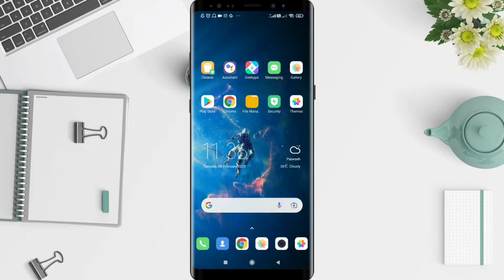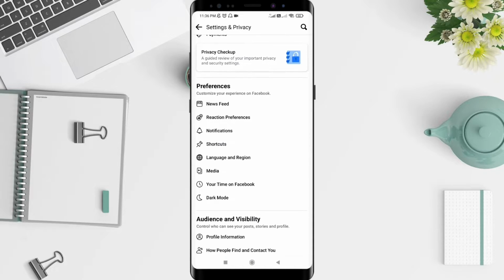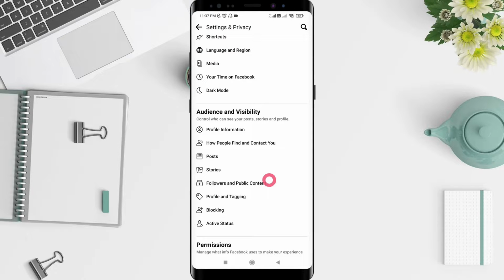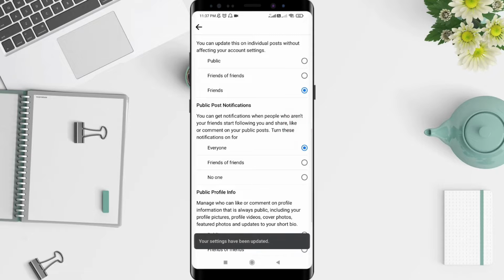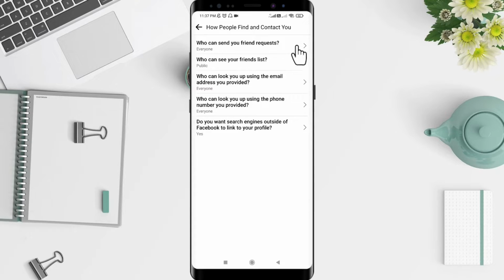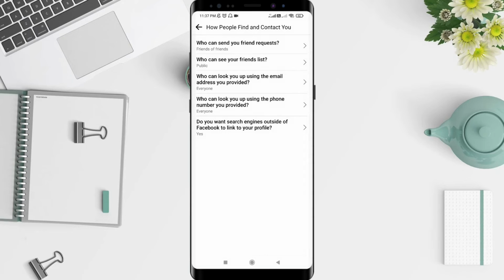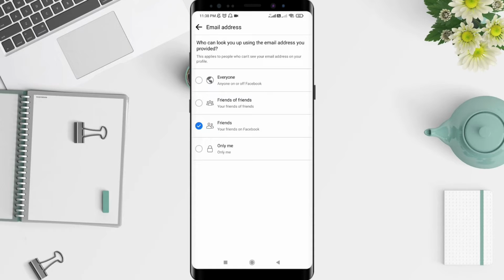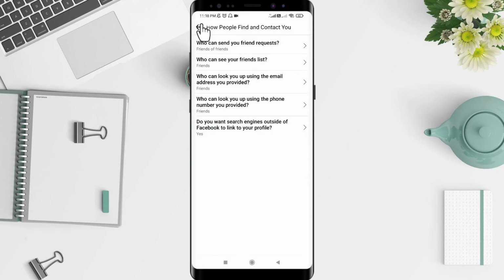How To Set Up Facebook Privacy Settings | Friend Request, Timeline Post, Post Comment etc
Hi guys, in this video I'll show you how to set up facebook privacy settings.

Sometimes, there are times when we want to share something only with certain people. Don't want the status or photos we share to be seen by others publicly.

Maybe even because of our ignorance about online privacy, the status or photos that we share on Facebook can be seen by other people who are not even people who are included in our friends list on Facebook.

Well, for you Facebook users and those who are concerned about online privacy, in this video I share a guide for managing your Facebook account privacy.

Facebook's Privacy Settings can be said to be impossible. As we know that Facebook itself is notorious for not protecting the privacy of its users.

Especially if you look at some of the cases experienced by Facebook in the last few years.

Facebook in the last two years has faced several privacy scandals, the most recent of which is the misuse of user data.

But that's not the only reason why you should do more than just privacy settings for your Facebook account.

If you don't want the world to freely explore your statuses and photos, then you have to change some of Facebook's privacy settings options.

In addition to setting status and photo privacy, in the settings I show, you can choose who can send you friend requests on Facebook, who can send posts to your timeline or Facebook profile and several other Facebook privacy settings.